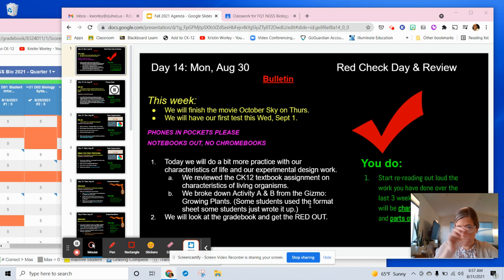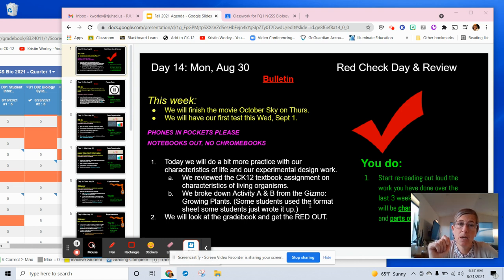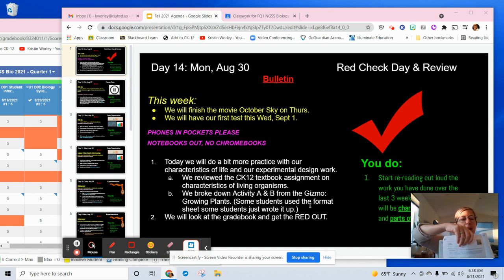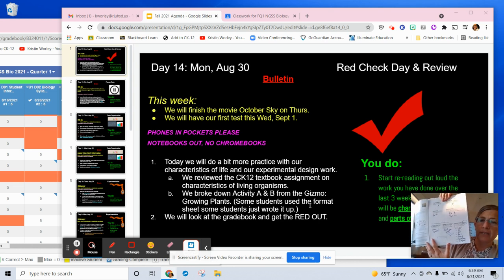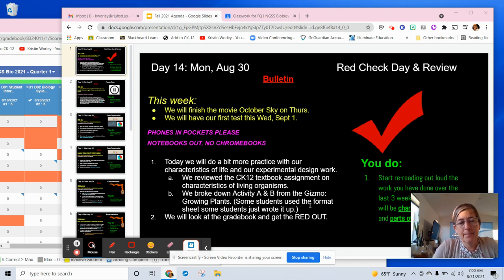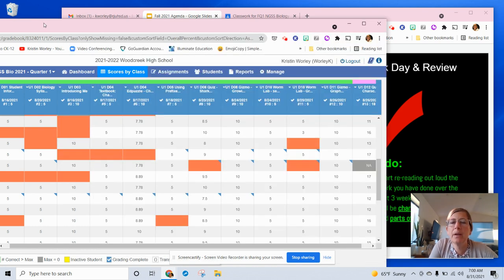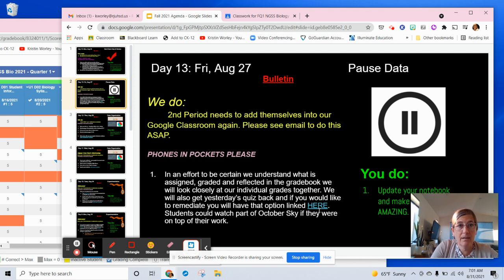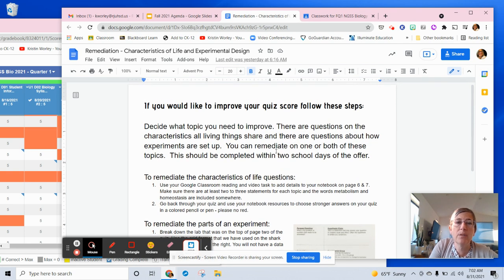Daily: Aug 30